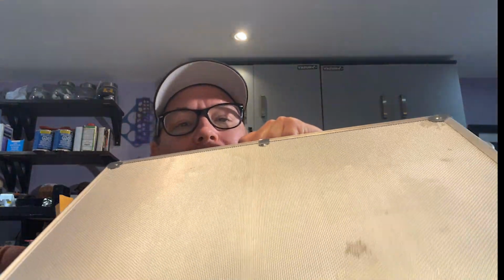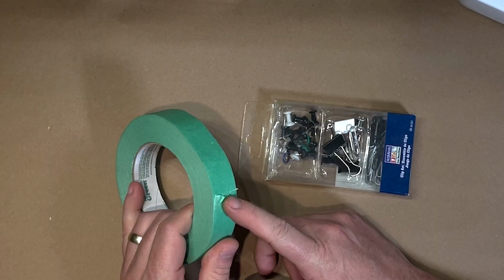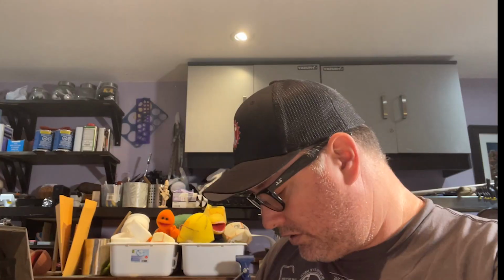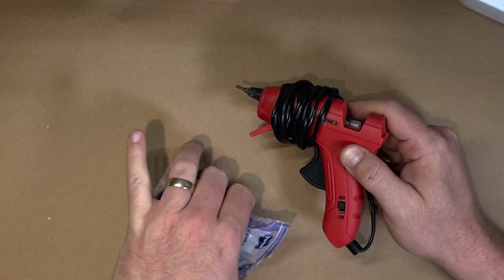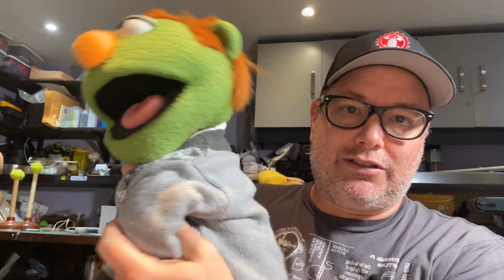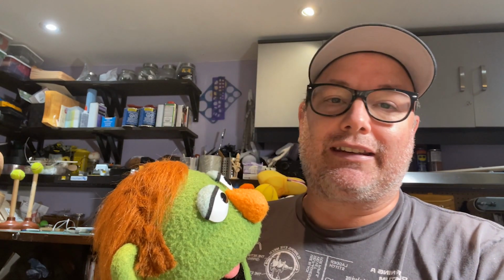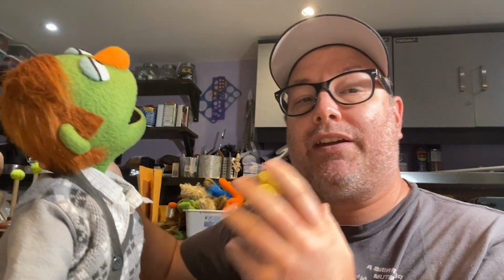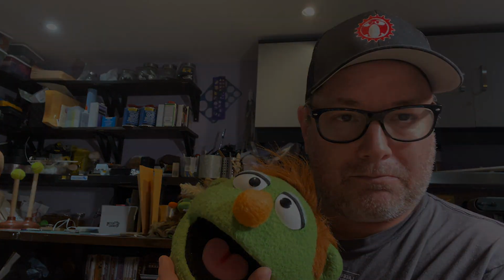How to be a Puppet Wrangler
In this video we explore what a Puppet Wrangler is. What to have in a wrangler kit and set etiquette once on set.

Summary... Part 1- Puppet Wrangler Kit includes:
- Fabric of the puppet you are using (If possible) for major repairs, Sharpie Pen, Foam, Sewing Needles, Thread- various colours, Shout wipes or Tide Pen, First Aid Kit, V Clips, Hygiene products, painters tape, glue gun with glue sticks, cell phone battery bank with cable, safety pins, headband, extra clothes, Velcro ties for cable management, flashlite, extra tools like screw drivers, pliers, wire cutters, sew on snaps, Razor or exacto knife, toy phone, scissors.

Some things not mentioned in the video that other puppet people let me know they had in their kits: Lint Brush, Anti Pil brush, Sandpaper, Snot tape, Dots glue, Crazy glue with baking soda, Fabri-Tac. Straight pins, T pins, Note pad. Mechanical pencil, Gaff tape in both chromakey Blue and Green. Toupee tape. Monofilament. Small cutting mat. X-acto style knife with extra blades. Small ruler and/or fabric tape measure. 2-3 12" lengths of clothes hanger wire that have been smoothed on the ends for emergency rigging. Picquic's "The Pic" multi-bit screwdriver.

Part 2- What do Puppet Wranglers do?
- You are in charge of maintaining and keeping the puppet(s) safe and clean
- Clean and secure puppet clothes
- Keep puppet hair groomed appropriately
- Clean overall puppet and maintain it during and between shots

Part 3- Set Etiquette
- Don't get in people's way on set
- Look at how puppet looks before, during and after shot
- When to clean the puppet - Relationship between you and puppeteer
- Don't touch other people's equipment
- Listen to Director, Puppeteer, PA.
- Don't go into shots while filming.
- Don't be a jerk on set :-)

This is a long video, we apologize; but thought it better to have the video in its entirety instead of three separate parts.

Get Relax by Frankie Goes To Hollywood and over 1M + mainstream tracks License ID: 5nrZ0Ll7BV8

Get Dance Monkey by Tones And I and over 1M + mainstream tracks License ID: RPvYKO78lb3

Get True by Spandau Ballet and over 1M + mainstream tracks License ID: AkbymO49bX0

Get Every 1's a Winner (Single Version) by Hot Chocolate and over 1M + mainstream tracks License ID: rVM9R1gkekn

Timecodes
0:00 - Intro
0:28 - Part 1 Intro
0:46 - What is a Puppet Wrangler?
1:17 - Puppet Wrangler Kit
10:14 - Part 2 Intro
10:23 - What Puppet Wranglers Do
17:01 - Part 3 Intro
17:09 - Set Etiquette
21:47 - Outtro